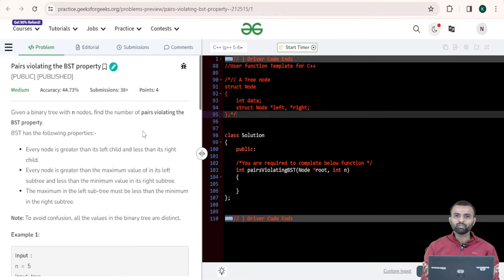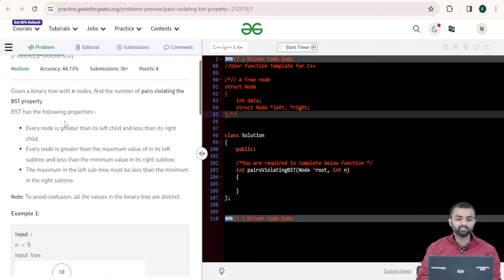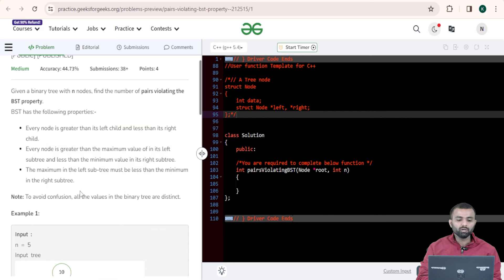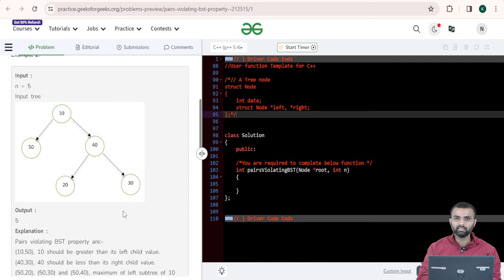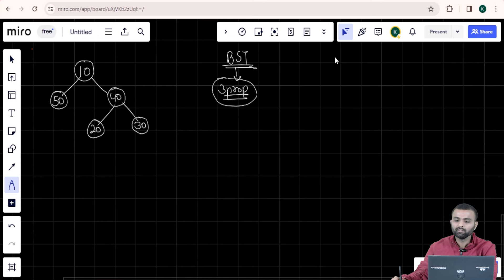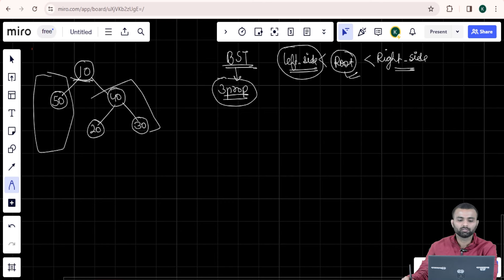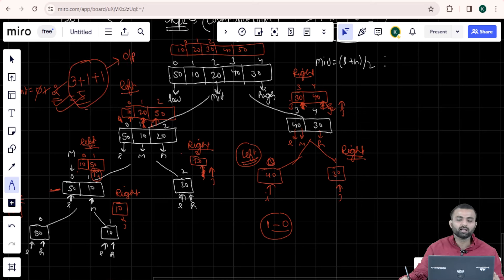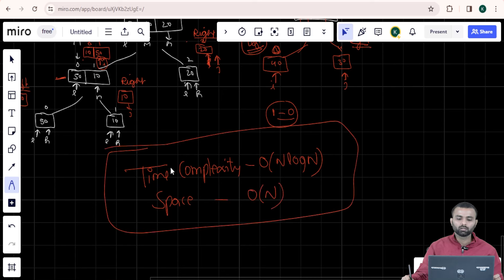POTD- 01/04/2024 | Pairs violating the BST property | Problem of the Day | GeeksforGeeks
Welcome to the daily solving of our PROBLEM OF THE DAY with Nitin Kaplas. We will discuss the entire problem step-by-step and work towards developing an optimized solution. This will not only help you brush up on your concepts of Data Structures and Algorithms but will also help you build up problem-solving skills.

So come along and solve the GFG POTD of 1st April 2024 with us!